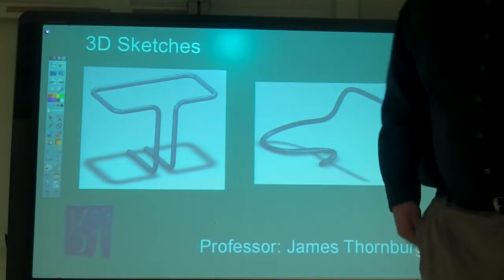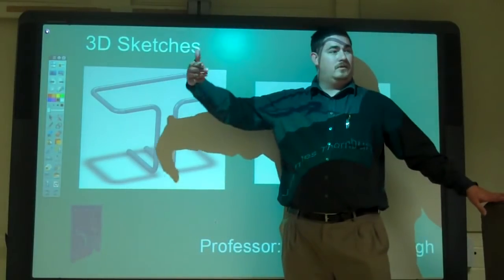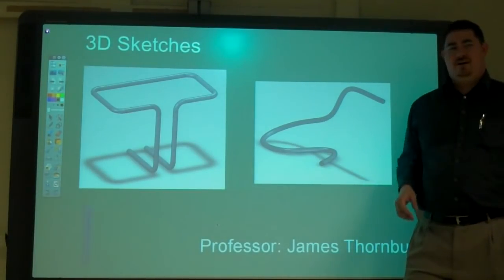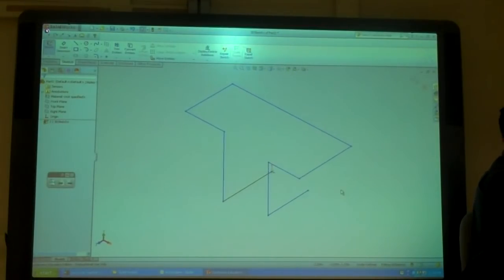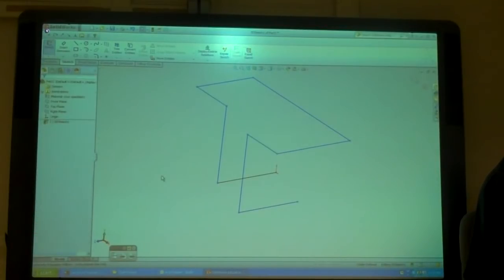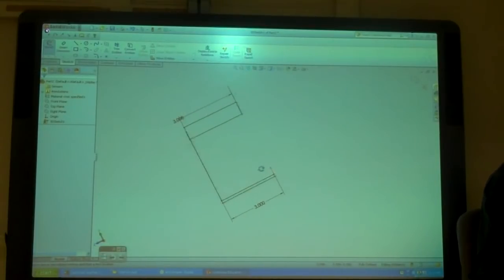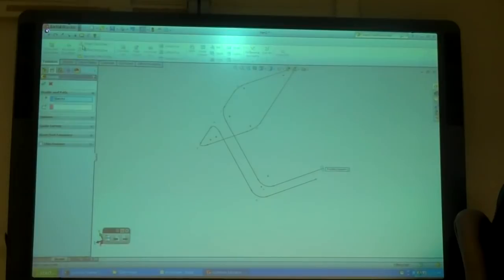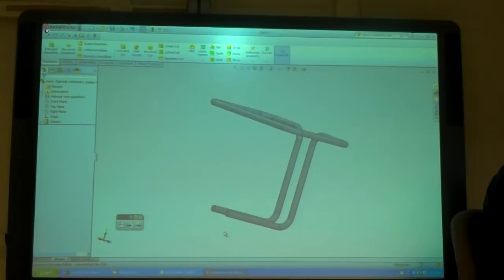SolidWorks, 3D Sketches 1